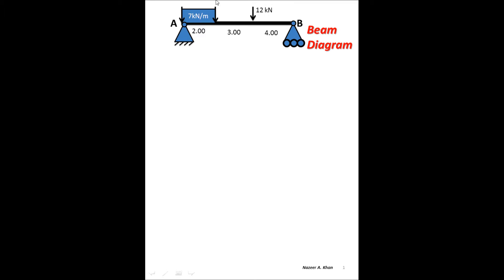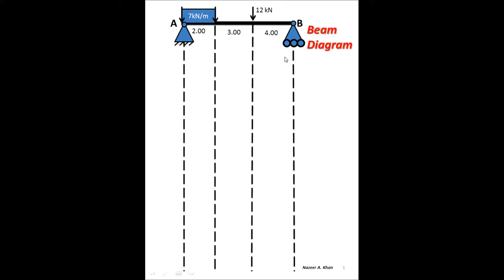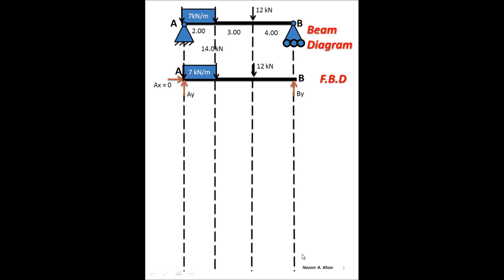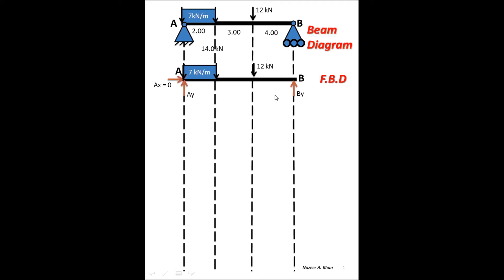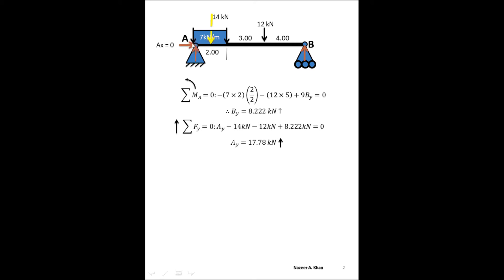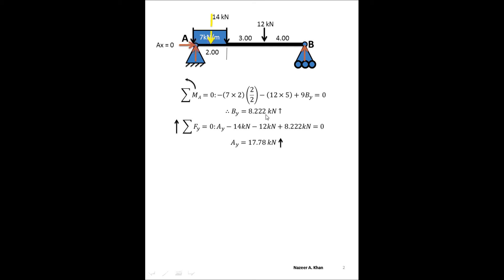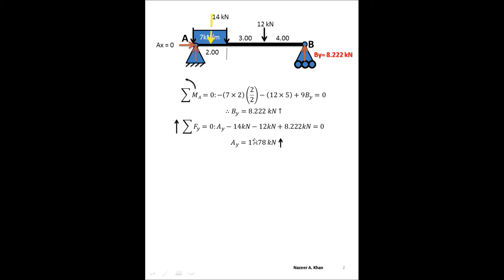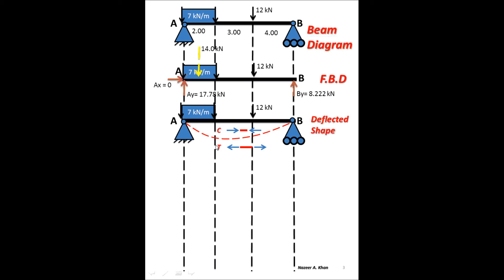Shear & Bending Moment Diagrams (Part 1 or 3) Nazeer A. Khan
The construction of Shear & Bending Moment Diagrams